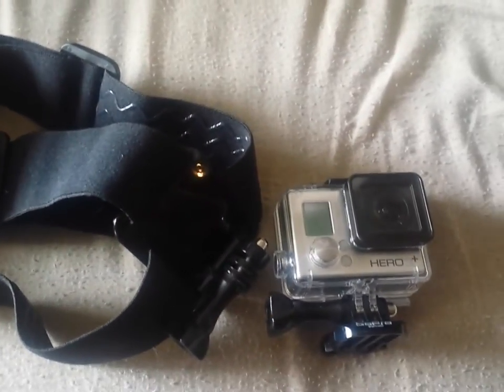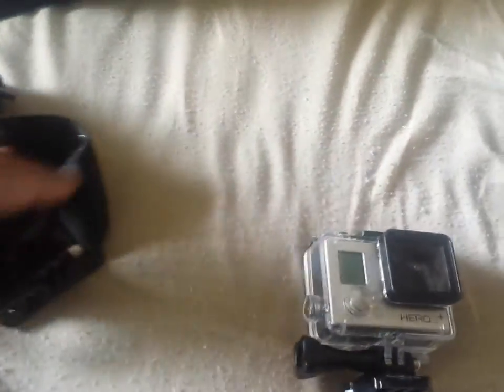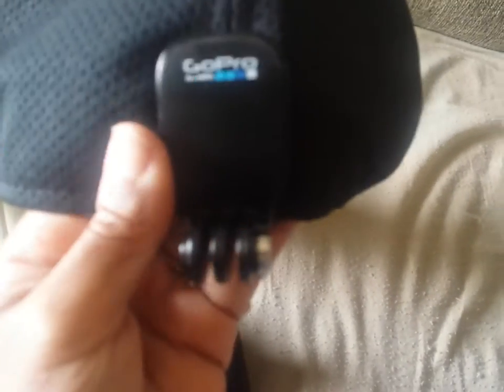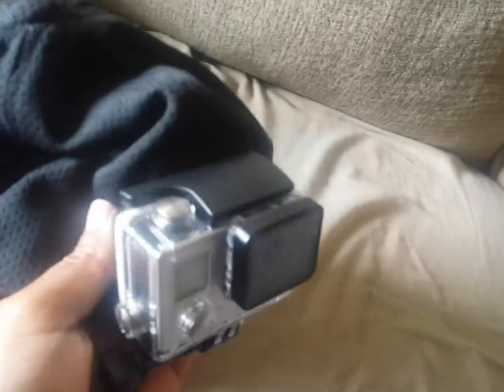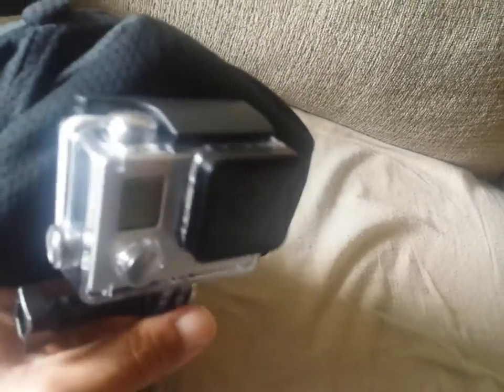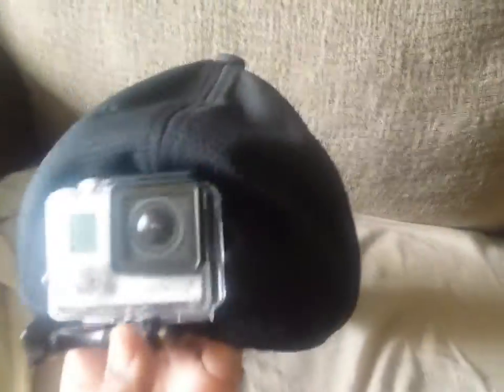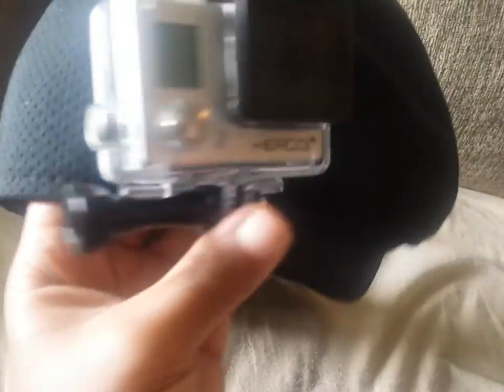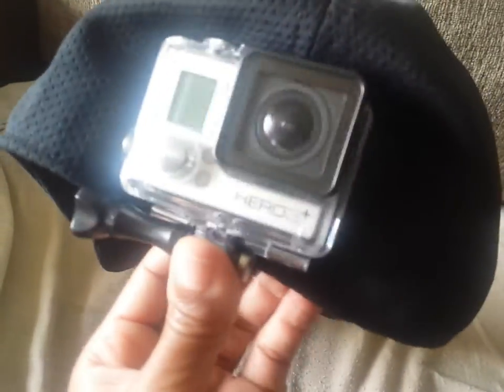GOPRO HERO3+ HEAD QUICK CLIP BASEBALL HAT 1080p HD 2/22/2014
go pro hero 3 plus head strap quick clip hat all copyrights are dj techg